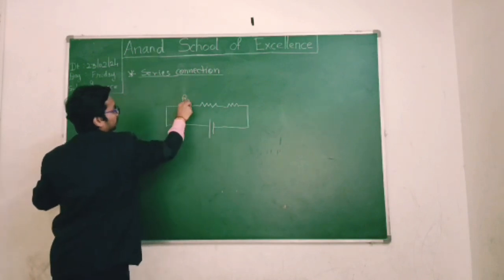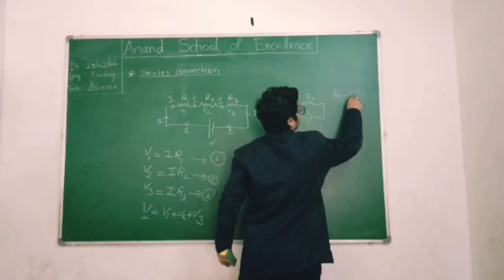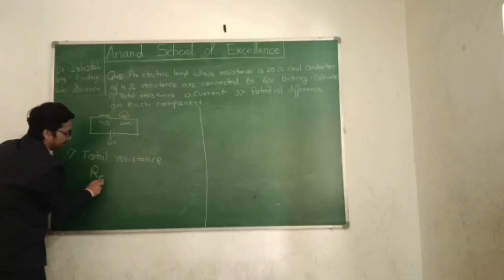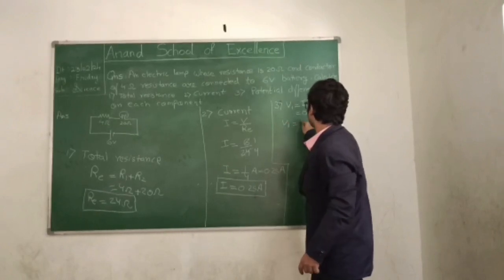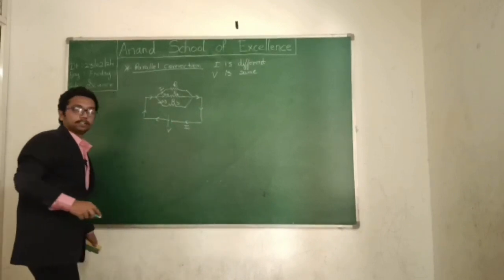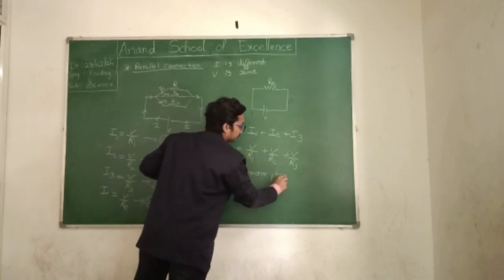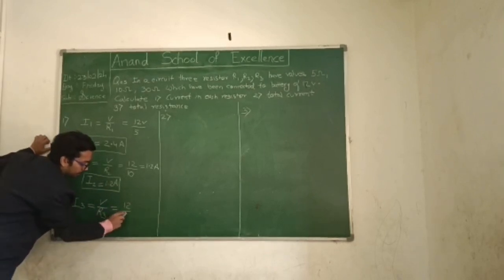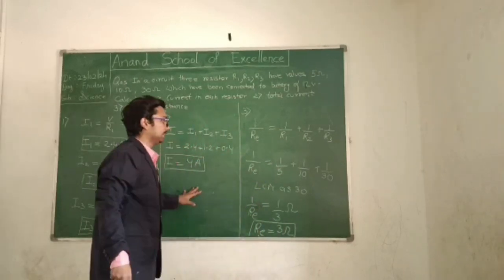class-10_Science_Chap-11_Electricity. 11science gseb like school english